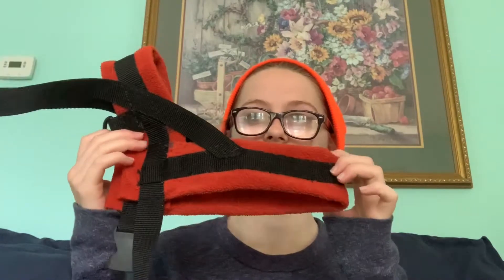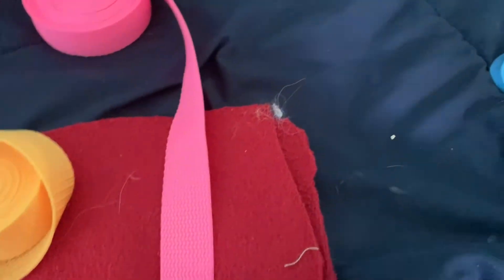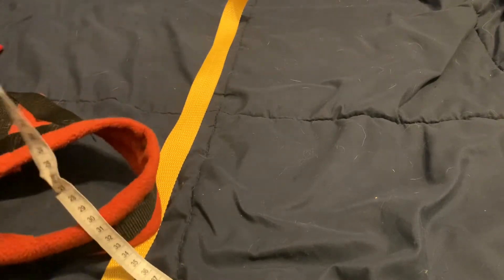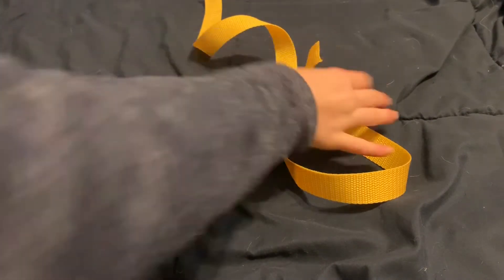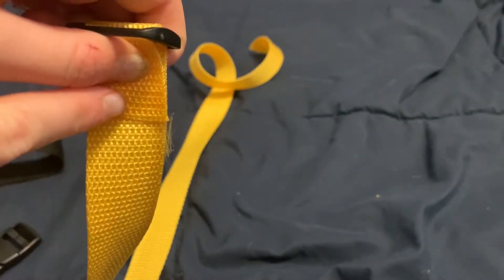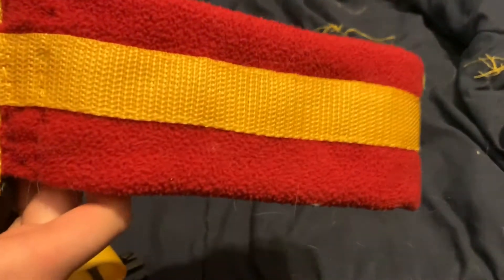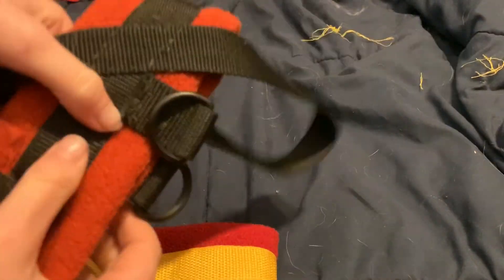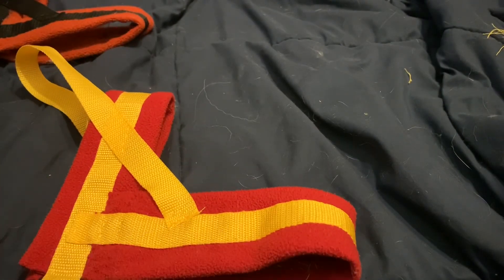How to make a Fleece dog harness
in todays video I am showing you guys how I make these fleece harness.